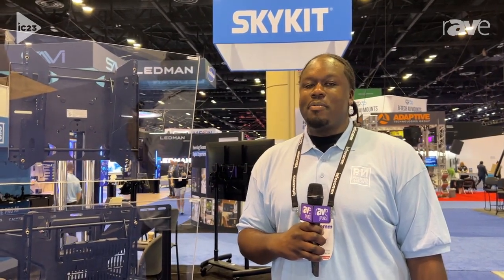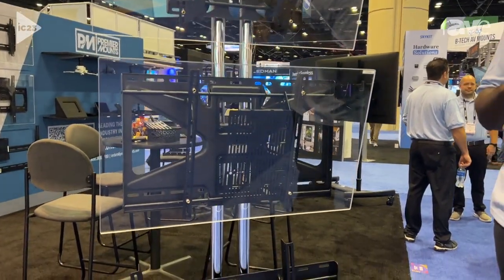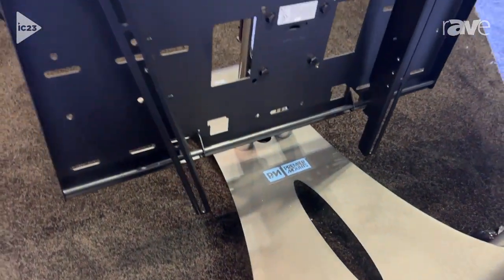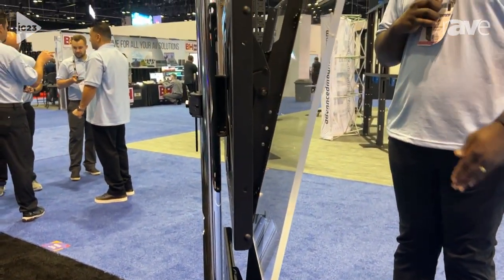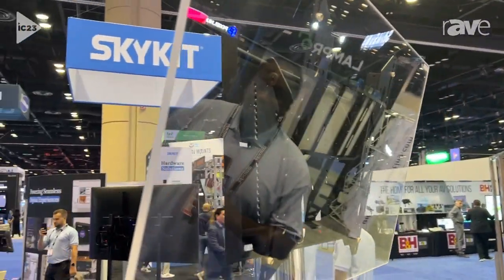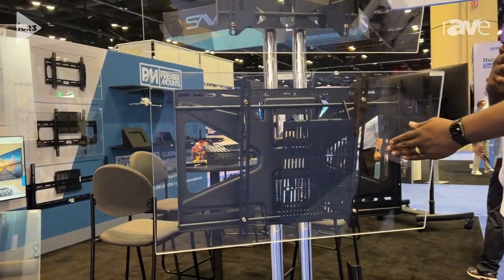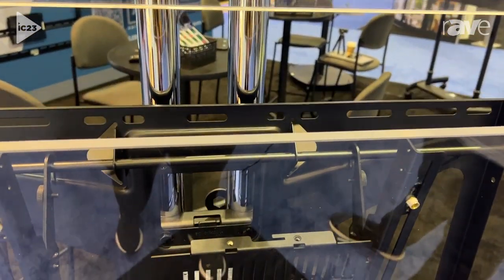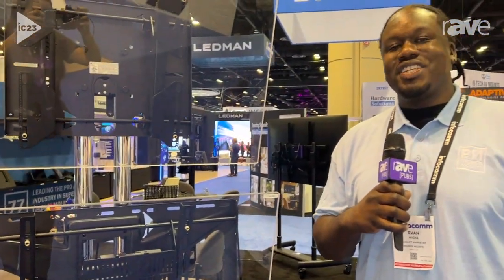InfoComm 2023: Premier Mounts Highlights Display Cart and Stand Solutions and Accessories